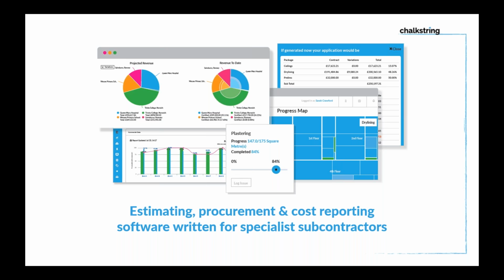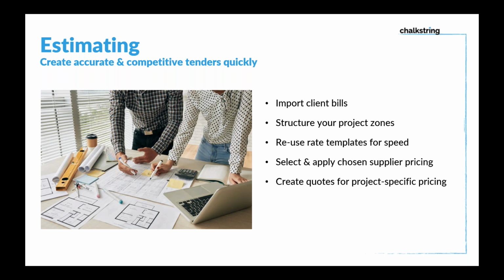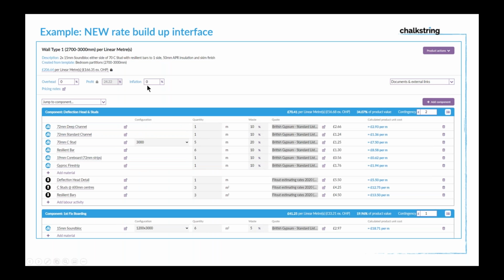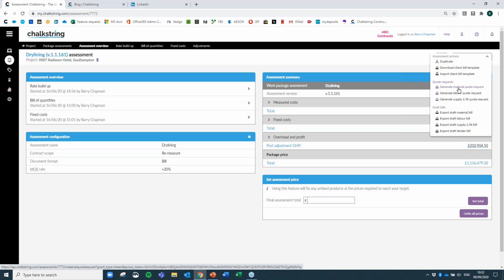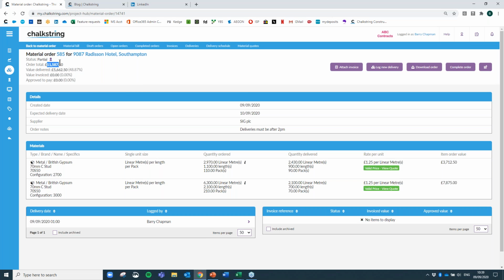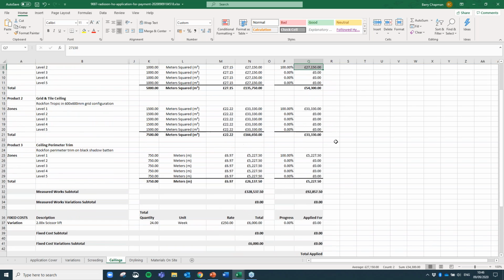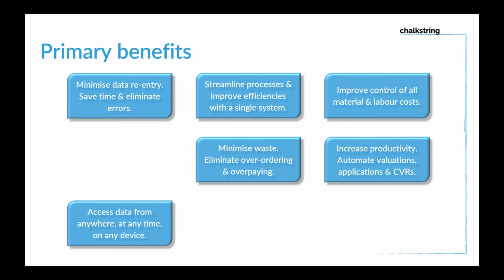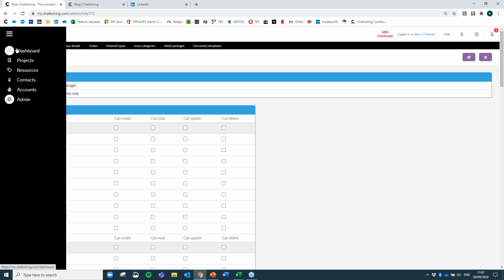THE unique tool for specialist subcontractors to gain a competitive advantage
You’ve probably heard that Chalkstring is the ONLY project cost control system developed purely for specialist subcontractors. Well it’s true, and with our pedigree in subcontracting, we really understand your business and know how to give you the competitive edge. What's more, the BRAND NEW version of Chalkstring - our estimating, procurement & project cost reporting software - has just launched and it's THE tool everyone's talking about.

Like our many clients, you too could:
• Manage projects from start to finish using just one cloud-based seamless system
• Benefit from increased efficiency & automation of time-consuming tasks
• Improve control, reduce waste, minimise risk & achieve higher margins

Chalkstring not only provides the tools to win more jobs, but also ensures you manage your projects more effectively once on site. In this webinar, you'll find out how.